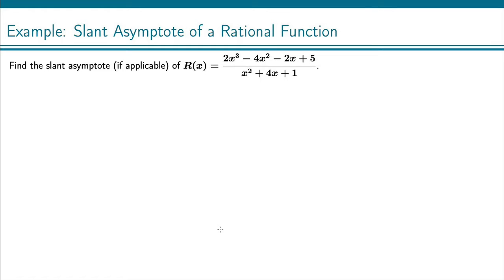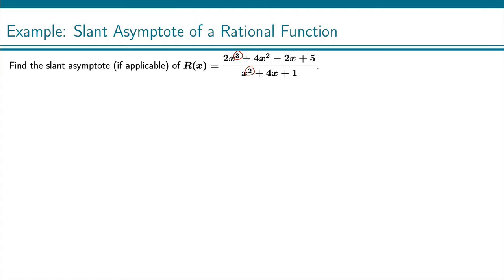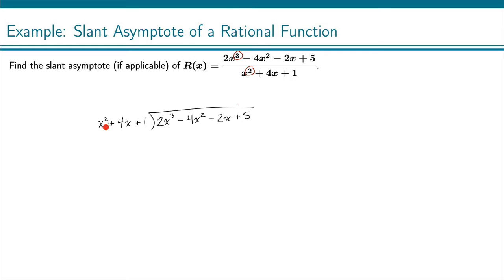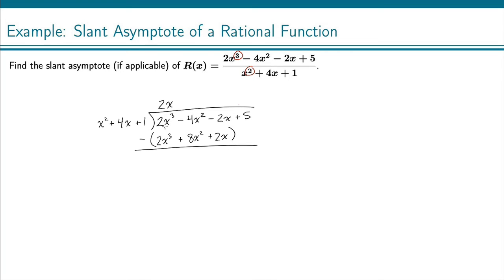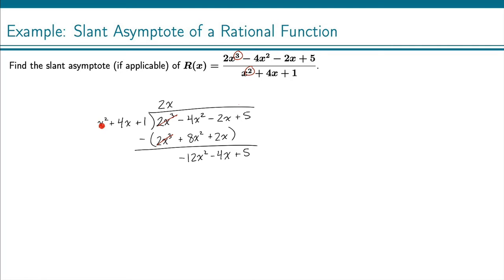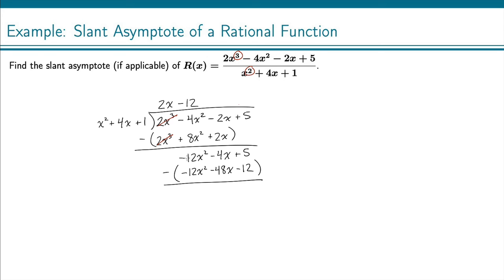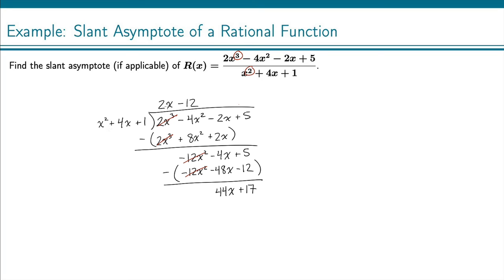Example: Oblique/Slant Asymptote of a Rational Function (1)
Finding the oblique/slant asymptote of a rational function by doing long division.